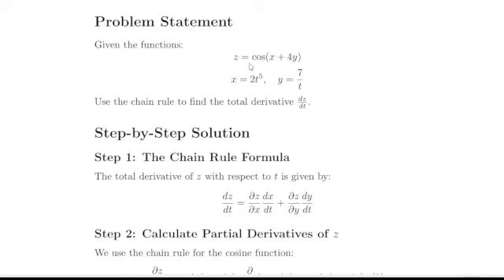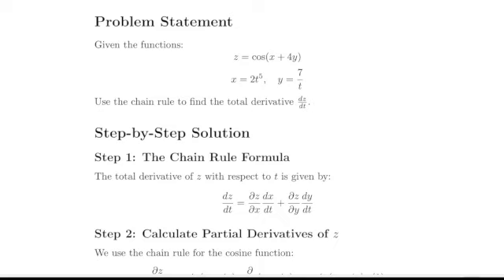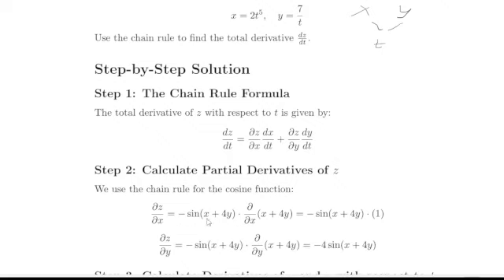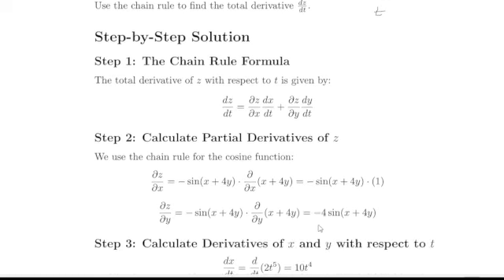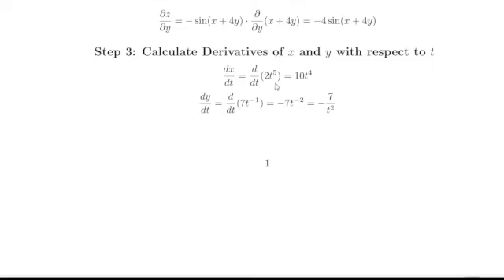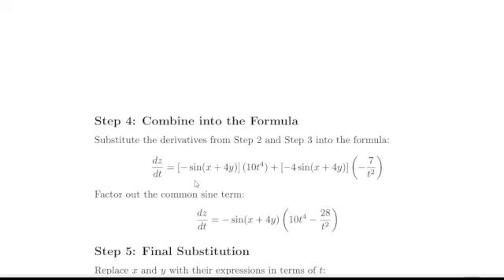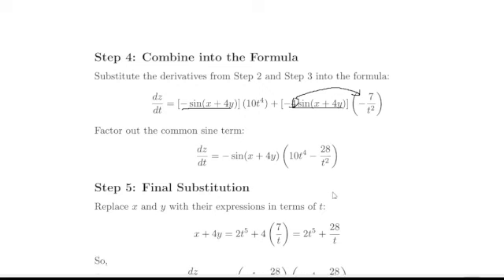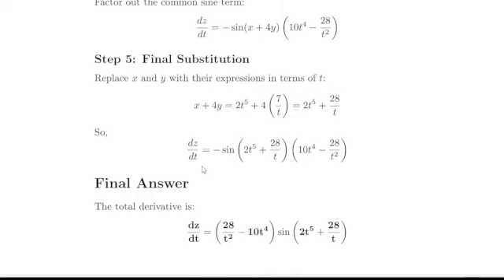Find dz/dt​ Using the Chain Rule | Multivariable Calculus Problem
In this video, we apply the multivariable chain rule to find the total derivative:

dz/dt

given the functions:

z=cos(x+4y), x=2t^5, y=t/7
We compute the partial derivatives of z, find dx/dt and dy/dt, and combine everything using the chain rule step-by-step.

Topics covered:

Multivariable chain rule
Total derivatives
Partial derivatives
Trigonometric differentiation
Parametric functions

Perfect for students studying:

Calculus 3
Multivariable calculus
Chain rule applications
Engineering mathematics